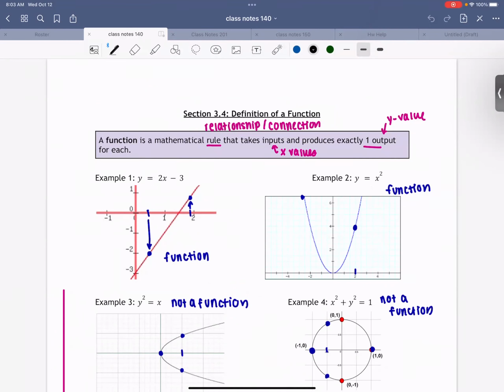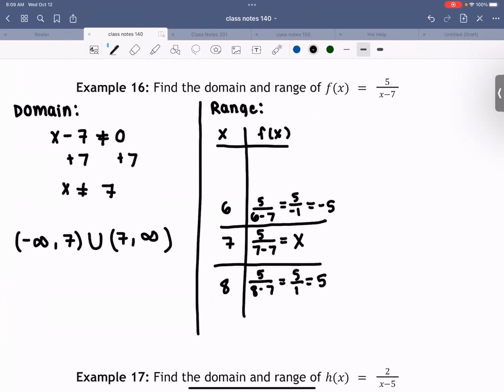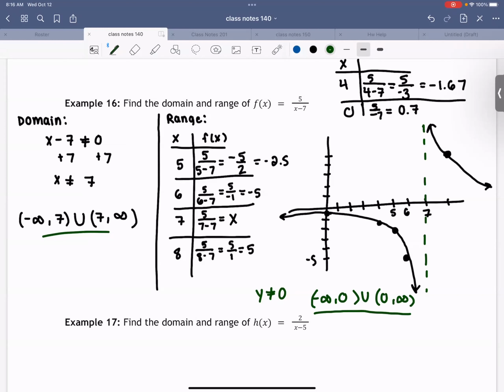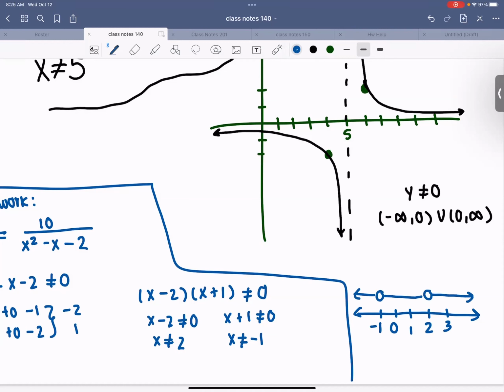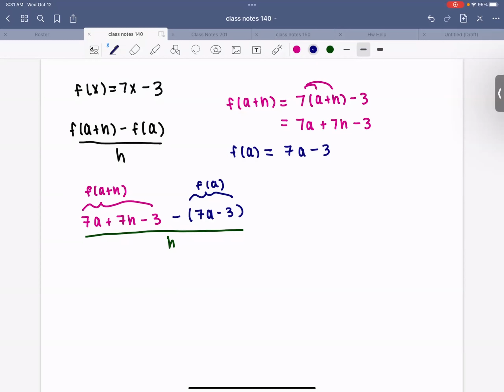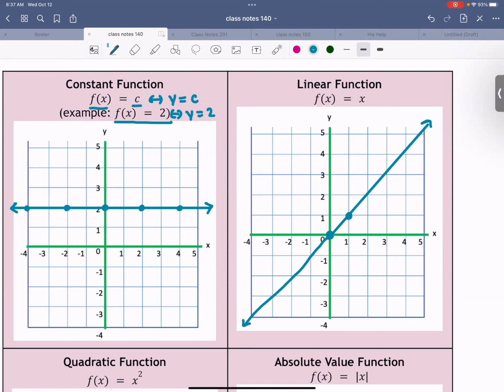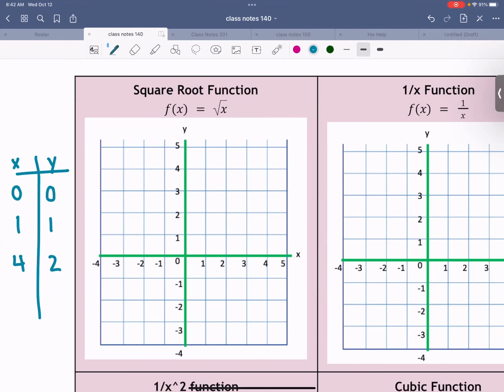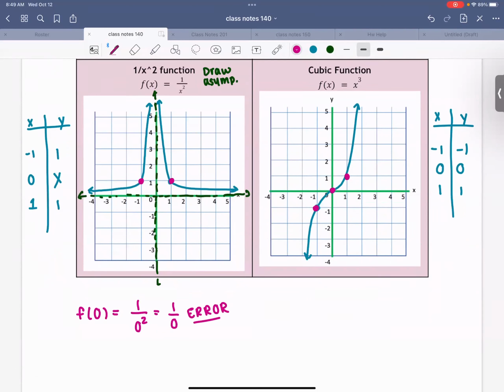Math 140: Common Functions